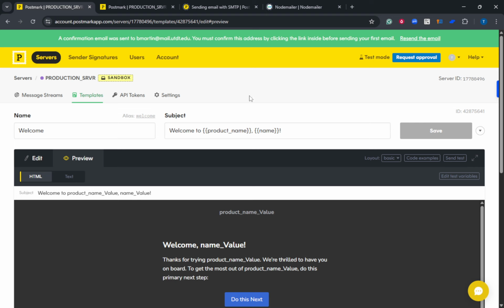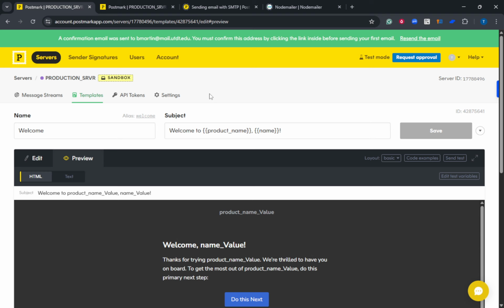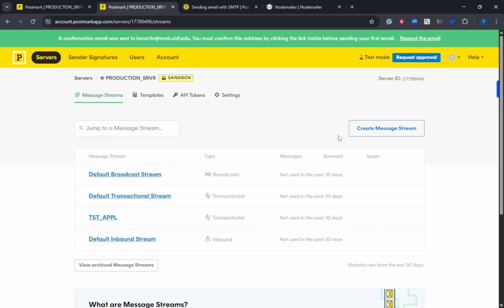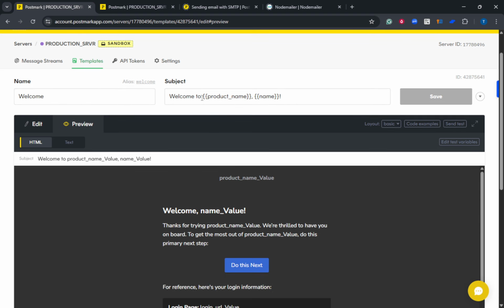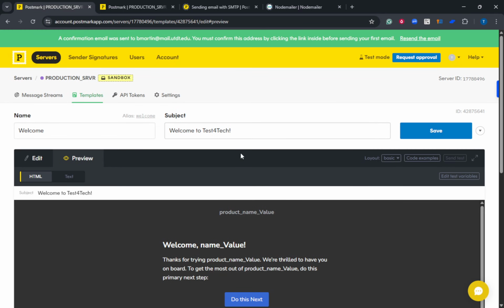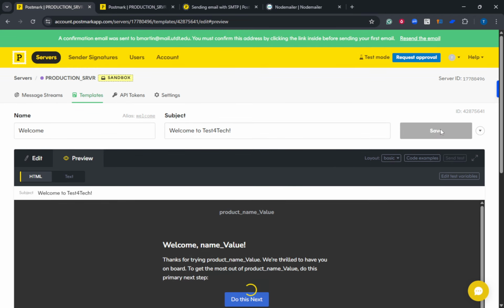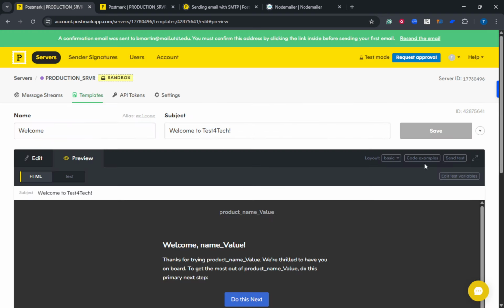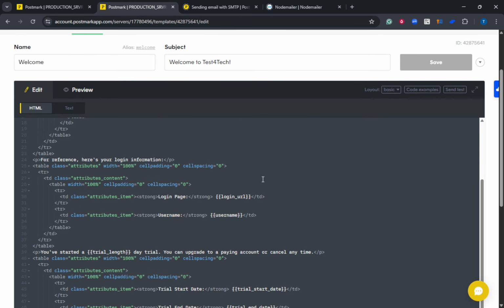How to Create and Use Templates in Postmark [2026 Full Guide]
How to Create and Use Templates in Postmark

In this video, we show you exactly how to create and use templates in Postmark to streamline your transactional messaging and maintain visual consistency across all user communications. We examine the core concepts of template syntax and the implementation of reusable layouts to ensure your application sends professional, high-quality emails at scale.

Mastering this specific tool improves workflow, organization, and project quality by decoupling your email content from your application code, allowing for rapid design updates without redeploying software. We utilize the dashboard to manage version control and navigate the account settings to organize template libraries, which is vital for reducing development overhead and ensuring a unified brand voice. By establishing a robust templating system, you empower both developers and non-technical team members to manage sophisticated email structures with ease and precision.

Technical Specs: Software: Postmark; Feature: Dashboard.